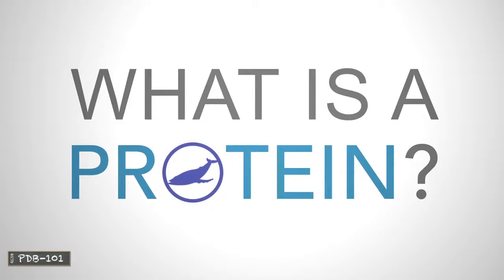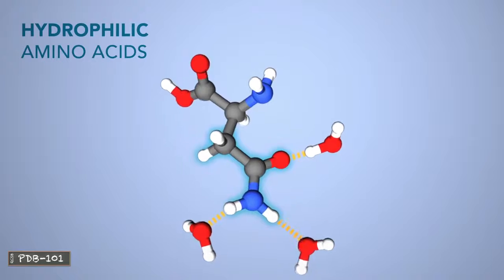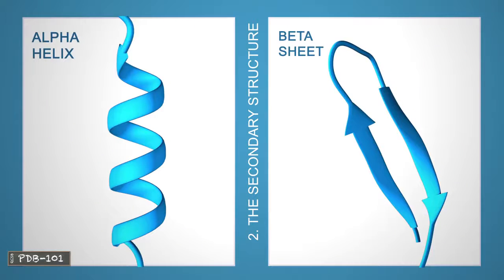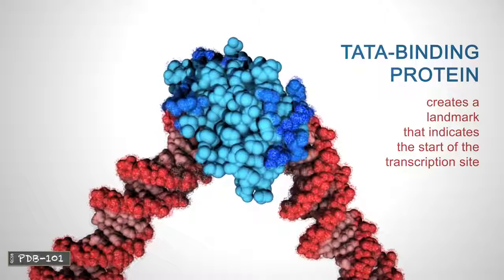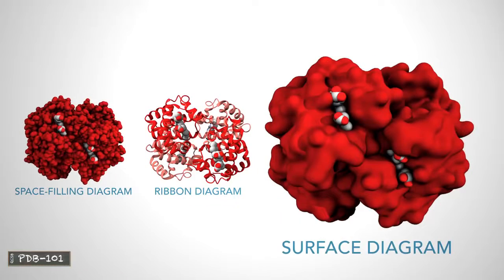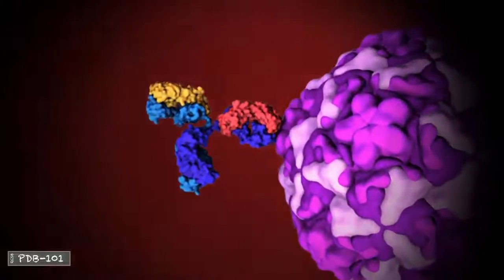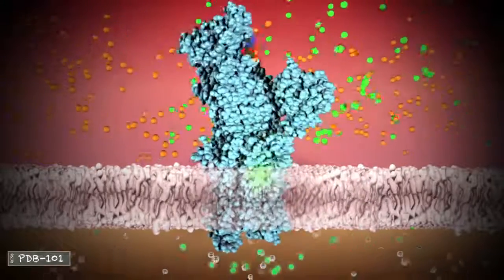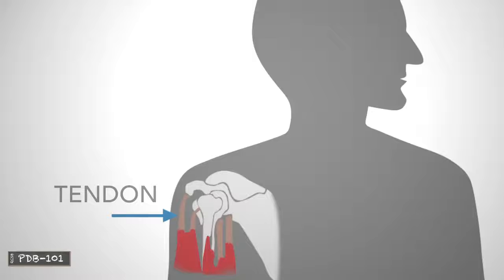What is a Protein?